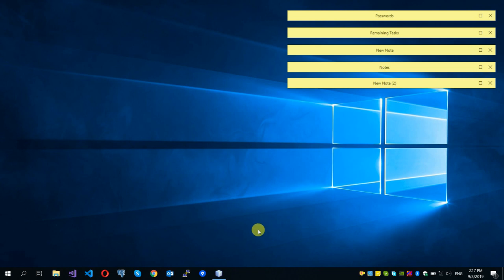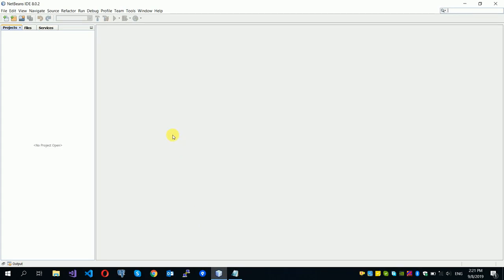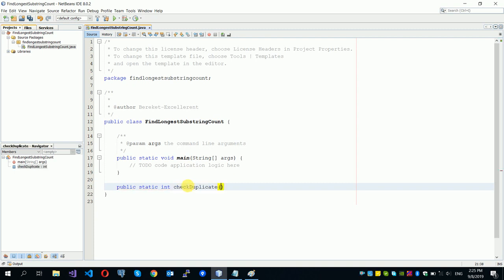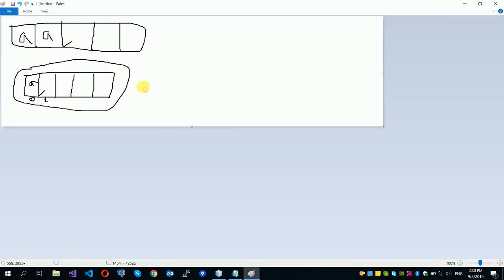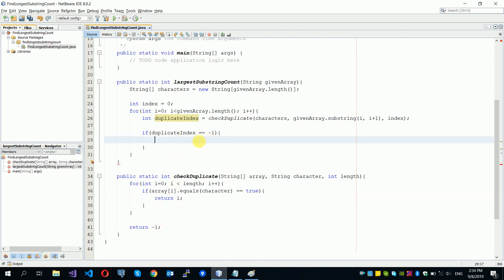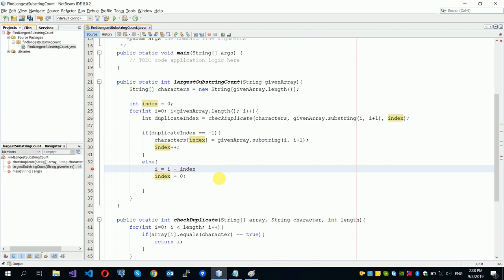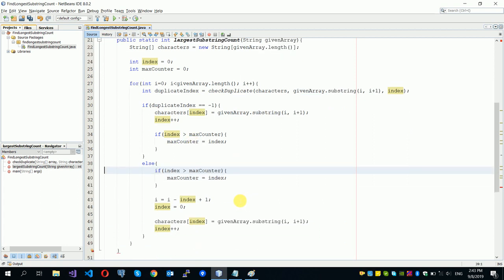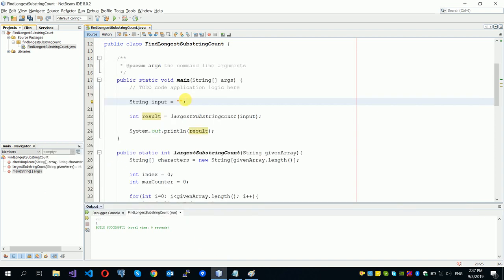Find the longest Sub String count from a given string